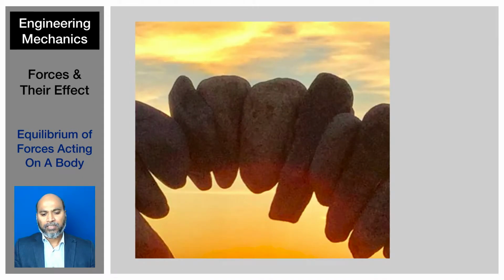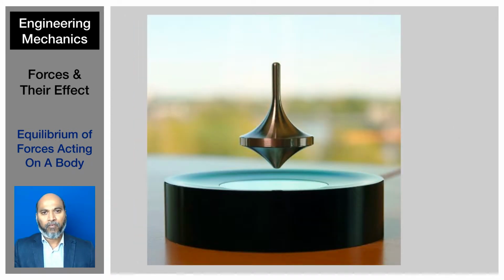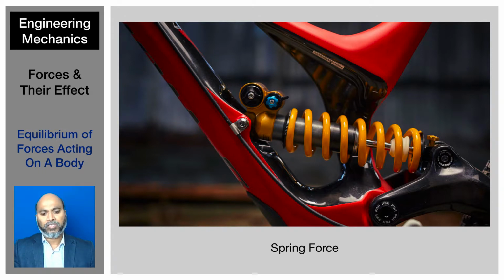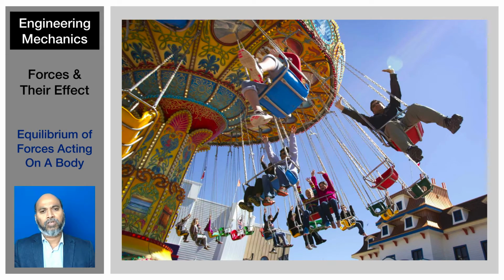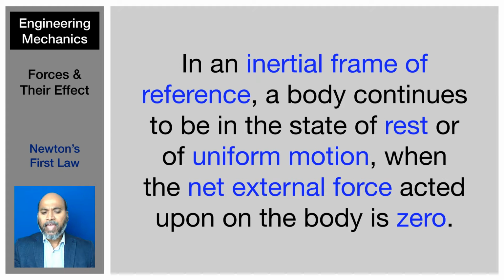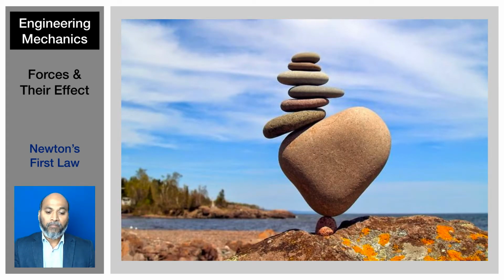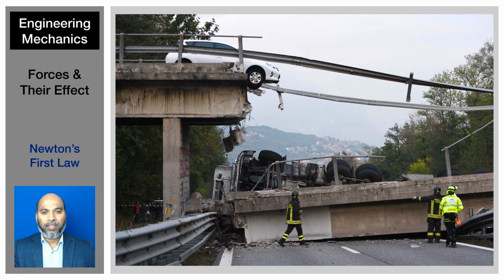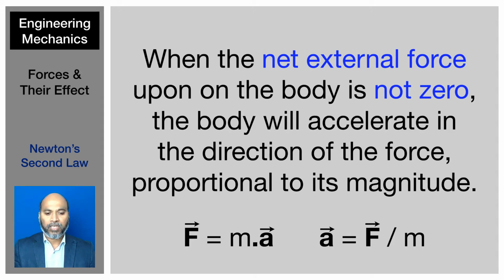02 Engineering Mechanics - Forces & Their Effects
Various Types of Forces
Various example of static systems in which forces are balanced